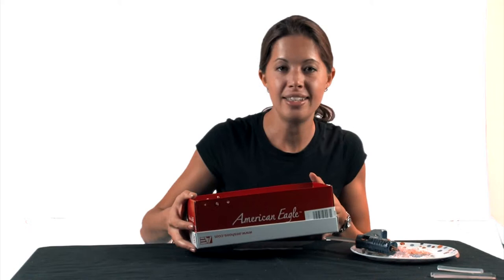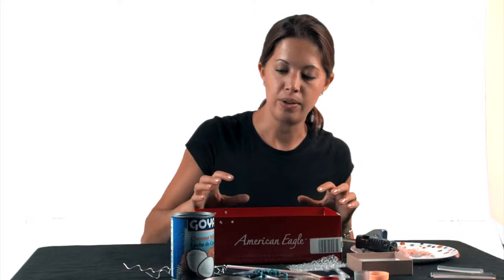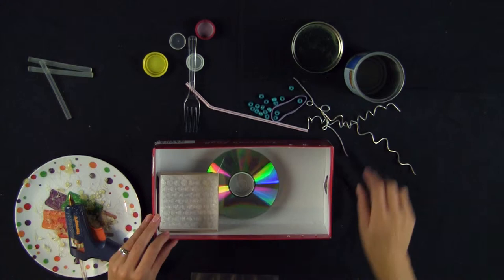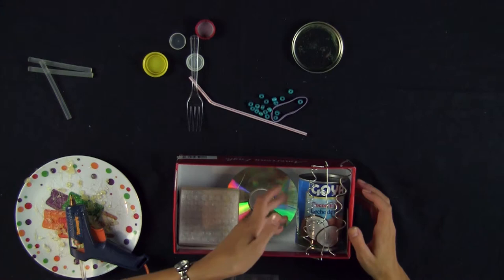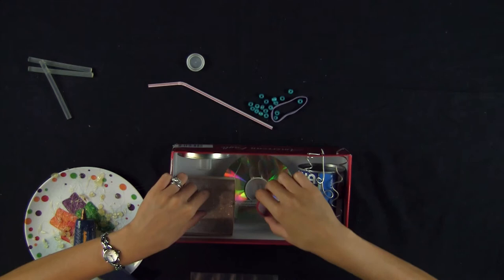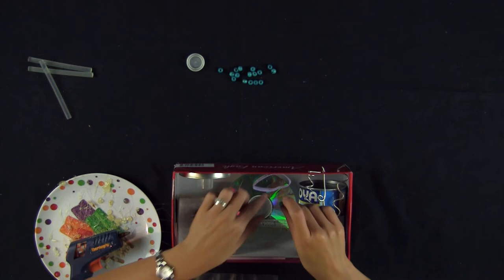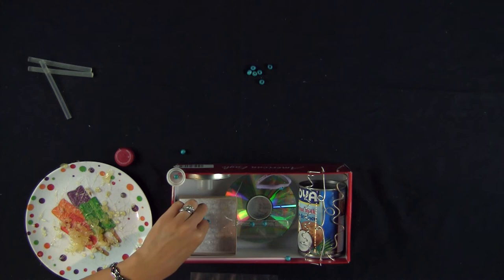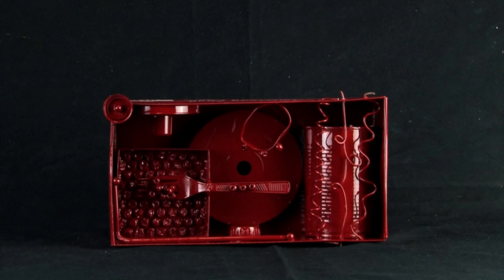Art Demos with Mrs. G: Assemblage